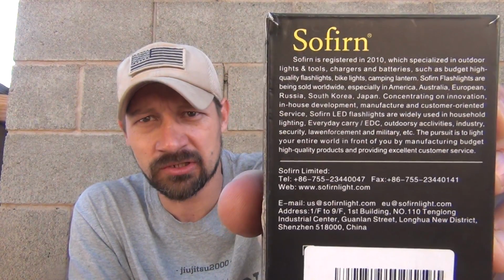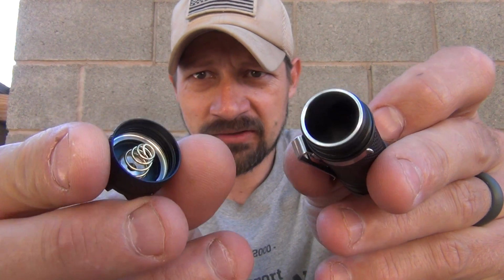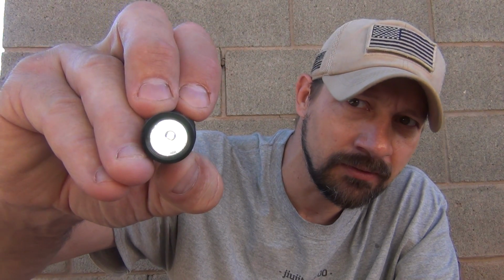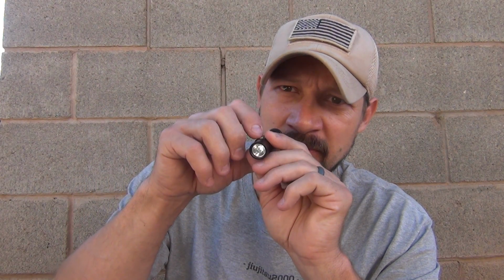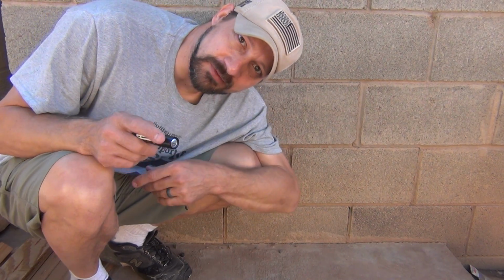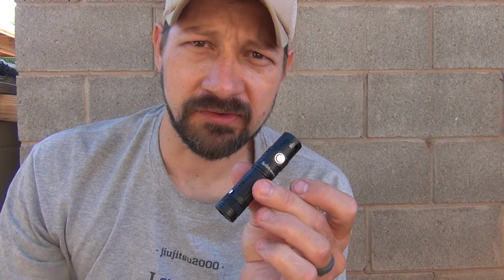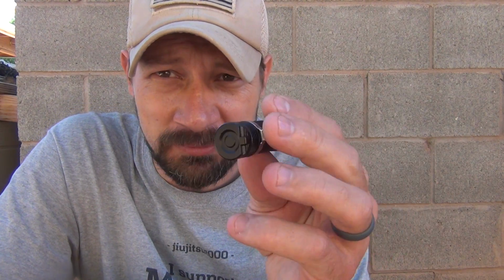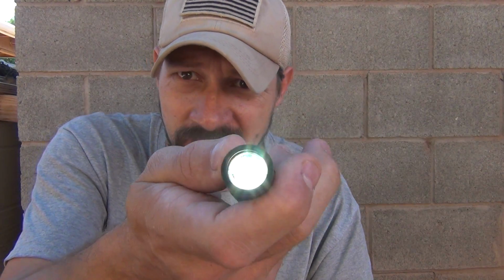Sofirn SP10A V 2.0 (AA-14500) - 500 lumens flashlight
Many of you know that when it comes to flashlights I love the AA platform. Here's another great flashlight from Sofirn. Enjoy!